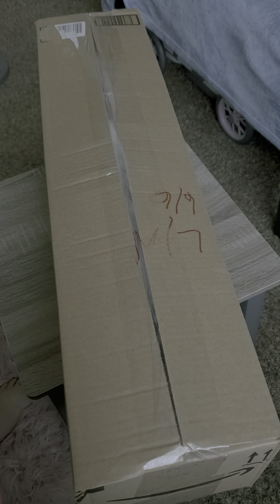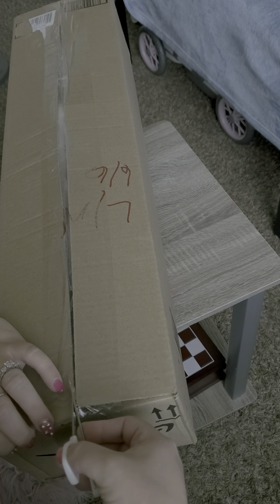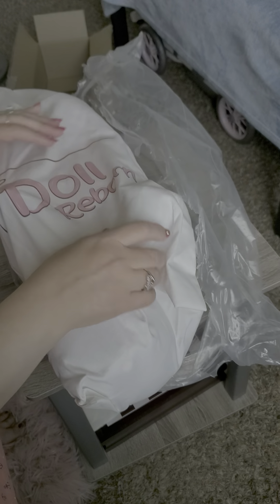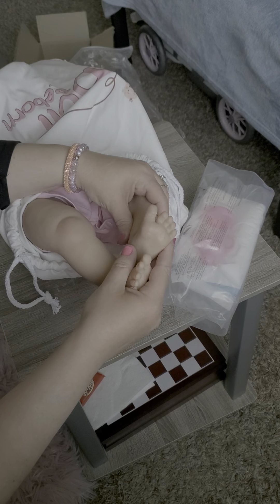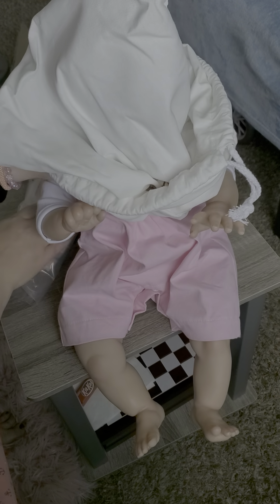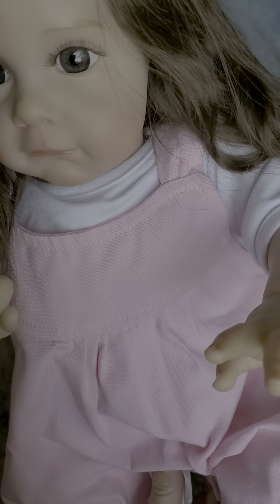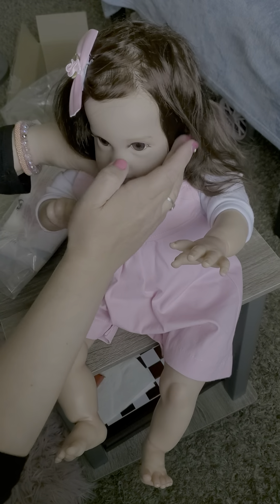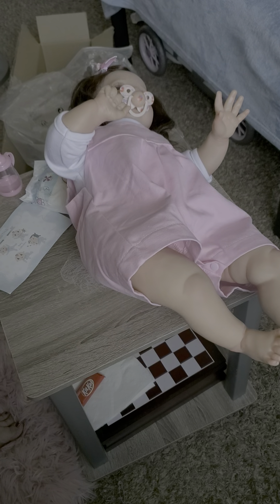BOX OPENING OF AMAZON TODDLER DOLL HONEST REVIEW!! 😁😁😁😁😁😁